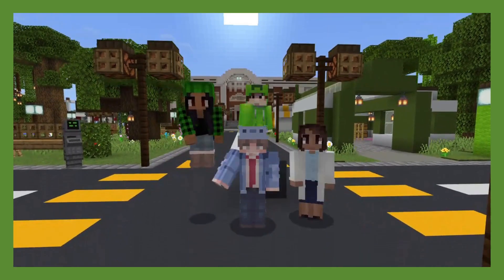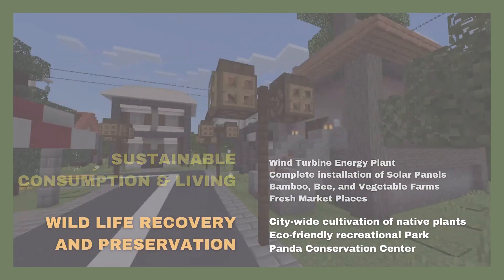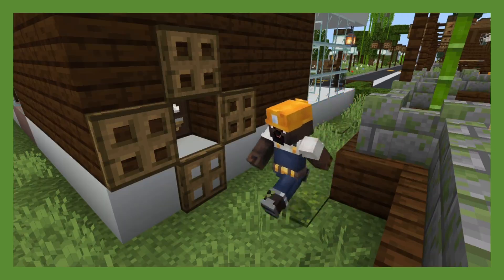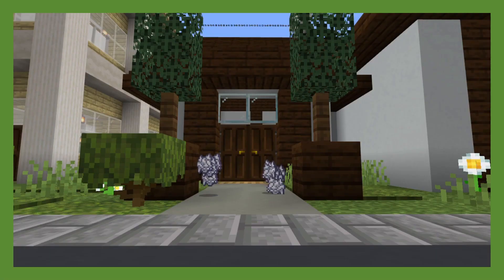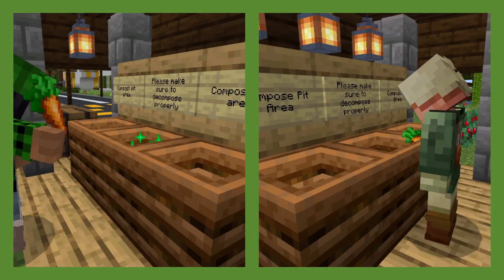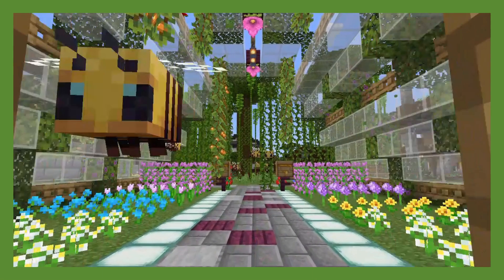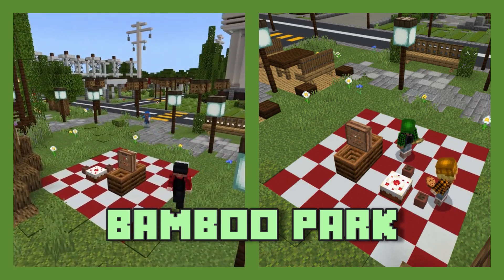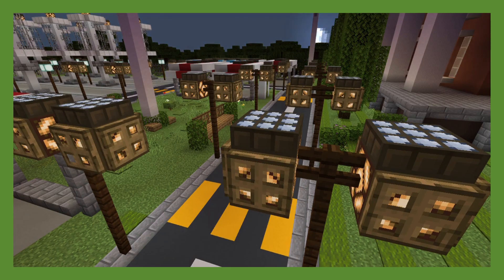2021 Minecraft Global Build Challenge Finalist: Makati Hope Christian School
Congratulations to the team of students from Makati Hope Christian School in the Philippines for reaching the final round of the Minecraft UNESCO Peace with Nature Challenge. Learn more about the Global Build Challenge program